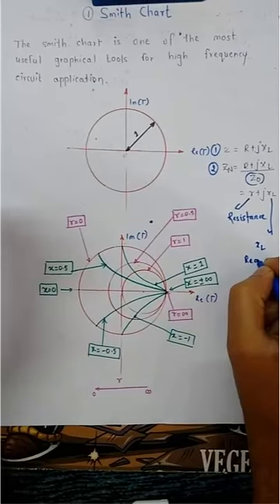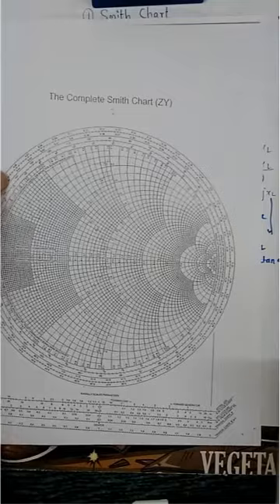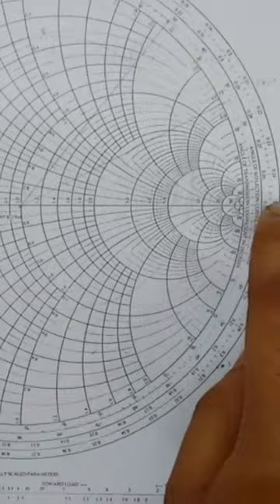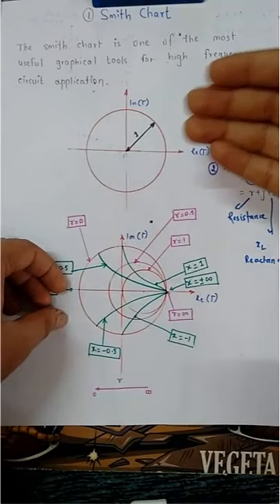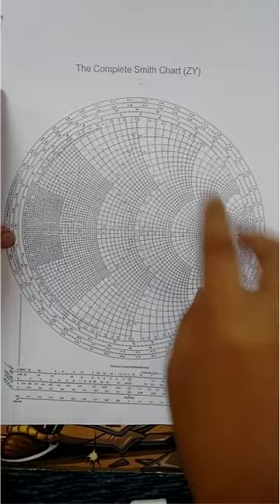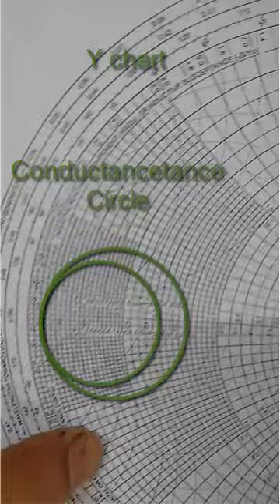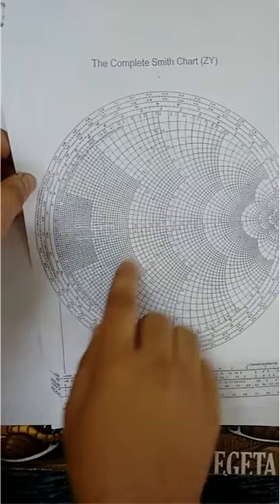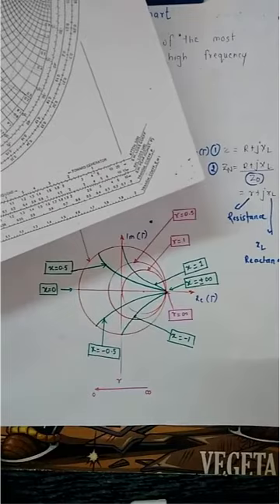Smith chart Tutorial 2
Continuation of tutorial 1